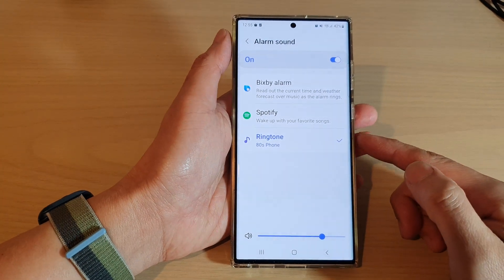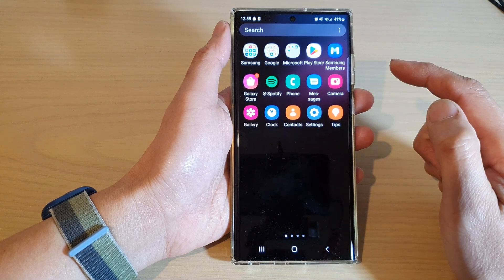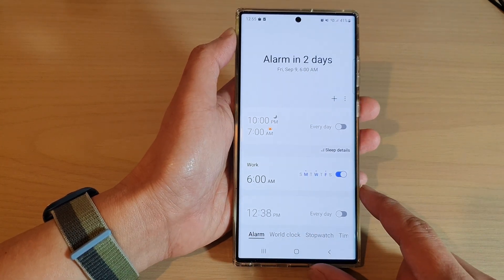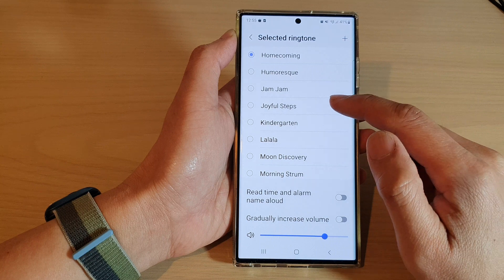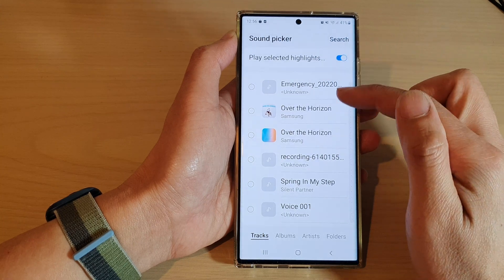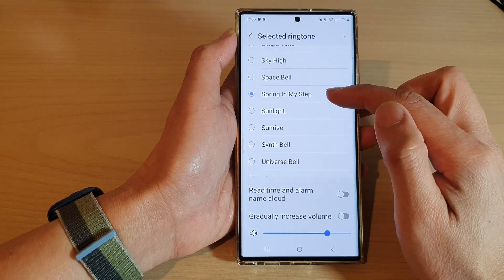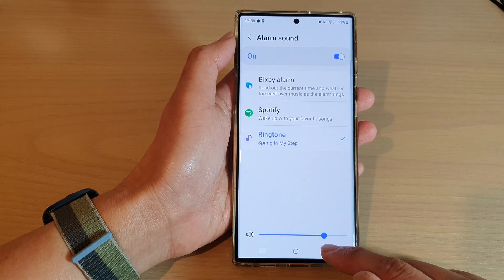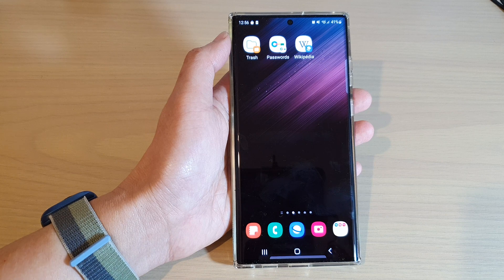Galaxy S22/S22+/Ultra: How to Change the Clock Alarm Sound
Learn how you can change the clock alarm sound on the Samsung Galaxy S22/S22+/Ultra.